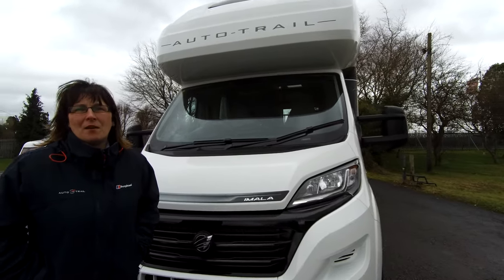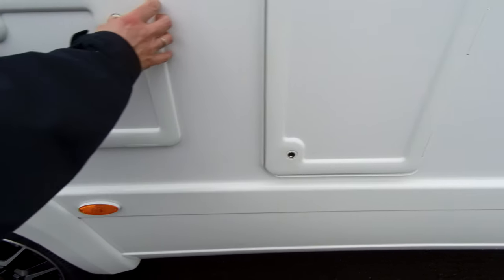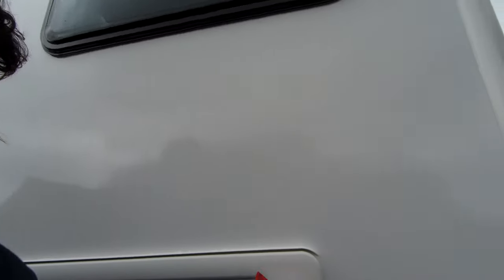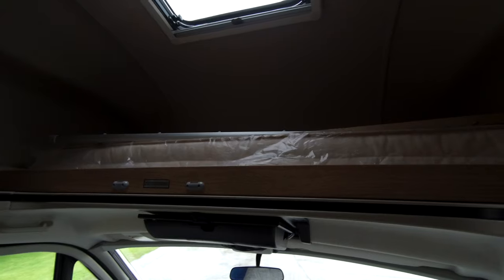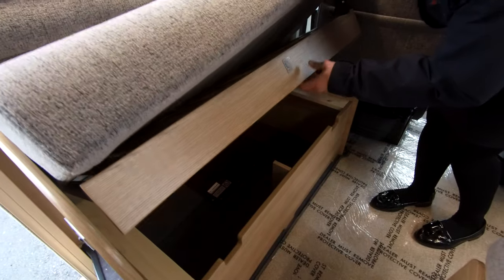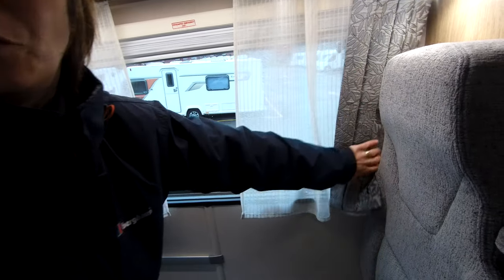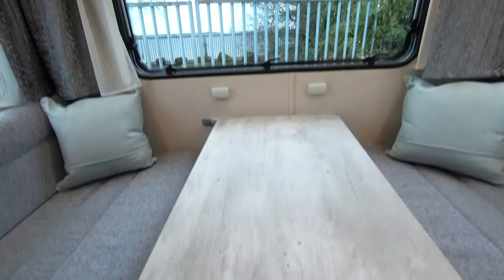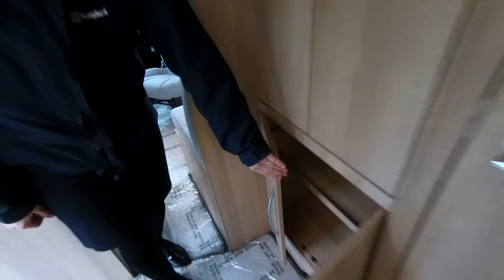Auto-Trail Imala 720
** BRAND NEW 2020 MODEL ** 2020 welcomes four new models into the Imala range, two of these are HB versions which have a large 1.15m tall storage compartment at the rear, perfect for families who like to take bulky sports equipment or alfresco dining furniture on their travels.
This model is the Imala 720 Hi Line in White. It is built on the new Fiat Ducato Euro 6D 2.3 litre upgraded to a 140 bhp engine with a 6-speed manual gearbox and with 'Media Pack' fitted.
The 720 comes with 4 belts and 4 berths which makes it an ideal family holiday motorhome and this model as it is the high line, sleeps 6. There are two lounge areas as well as a spacious side washroom. There is also a spacious galley kitchen that comes fully equipped. You ll be hitting the road with stylish 16 glossy Fiat alloy wheels, as well as beautiful and contemporary wood coloured furniture. Charging up the family portable devices will be no problem as modern USB ports are located within the habitation area and the new Truma 4KW saloon/water heating includes an enroute regulator, so you ll be able to heat the habitation area whilst on the move.
Come along to our Showground to view this fantastic for 2020 Auto-Trail Imala 720 Hi Line. PRICE SUBJECT TO REGISTRATION BEFORE 31 MARCH 2020!